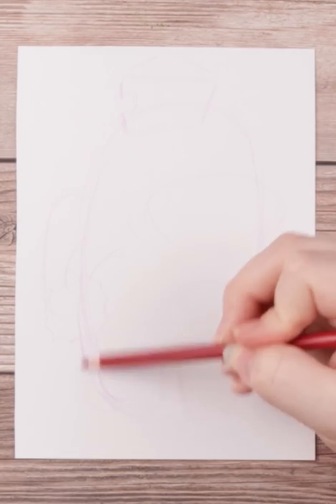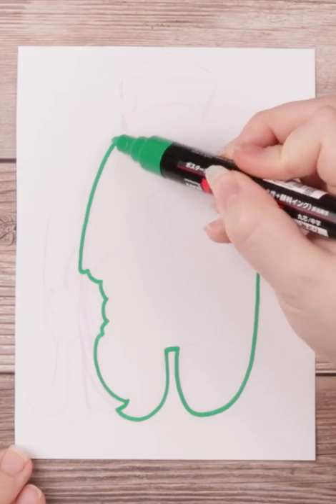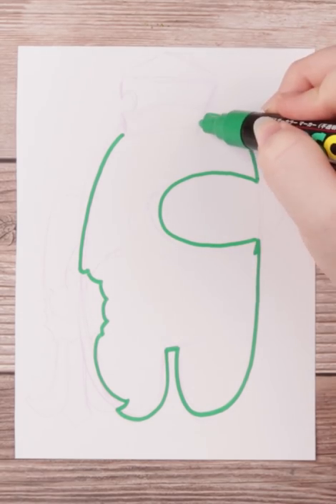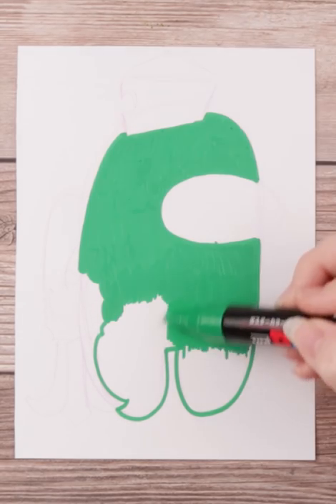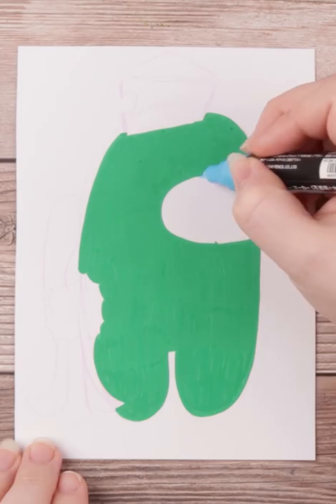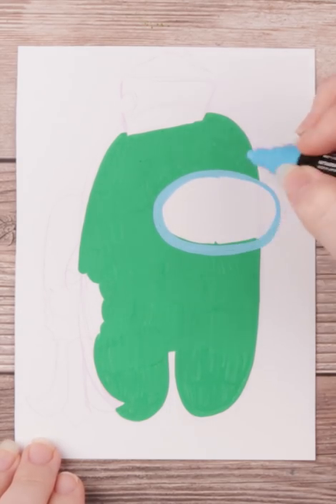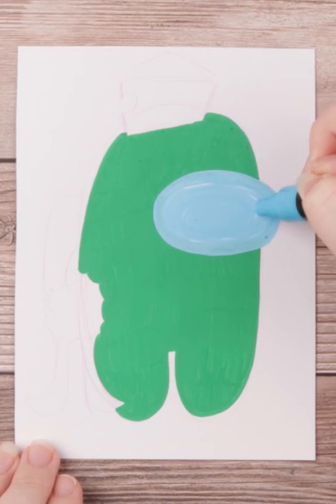Adorable Among US Pet | Among us Green with Posca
It's GREEN! And along with it, I drew a pet!!! It's the squig!! And it's the cutest! Green stereotypes were super difficult and odd. What are your thoughts on Green stereotypes?